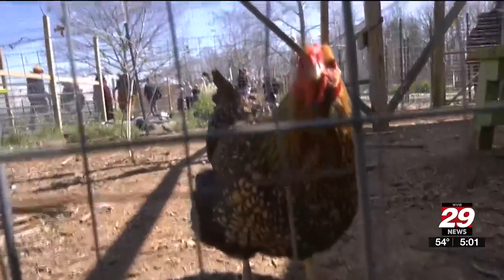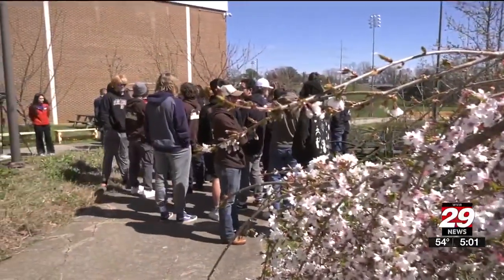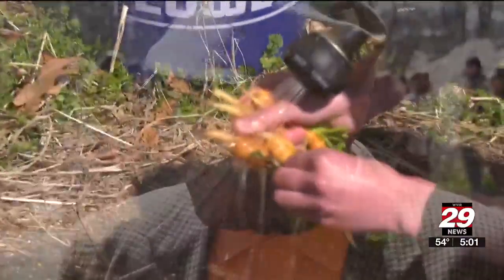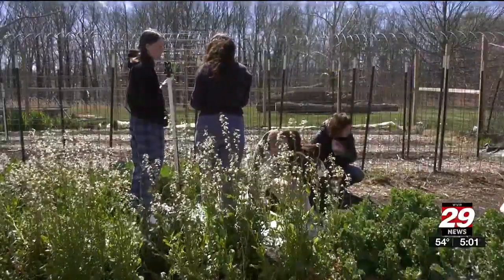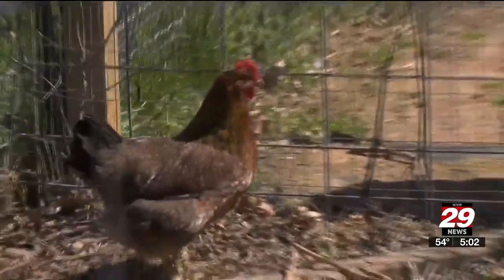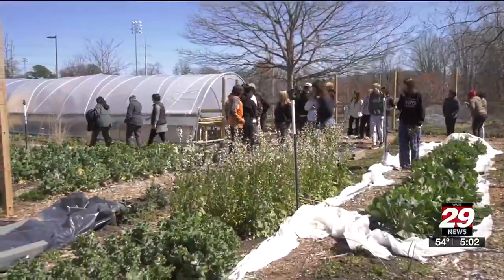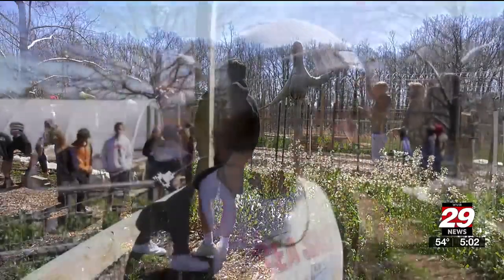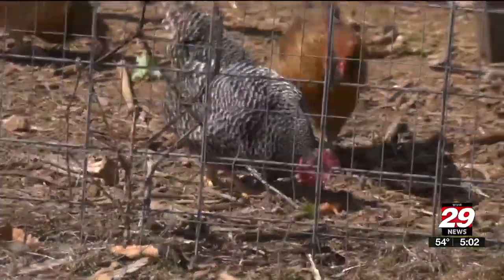Flourishing CHS urban garden receives EPA praise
The Environment Protection Agency made a visit to Charlottesville High School Tuesday, March 19, to get a look at its urban garden.